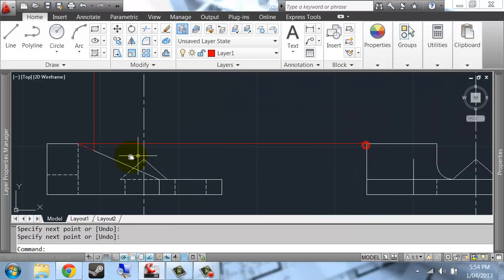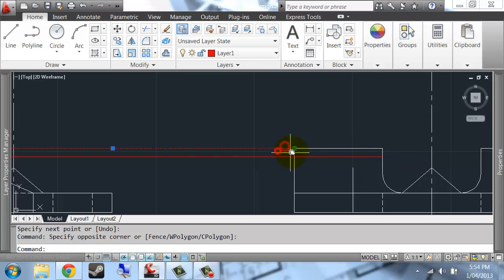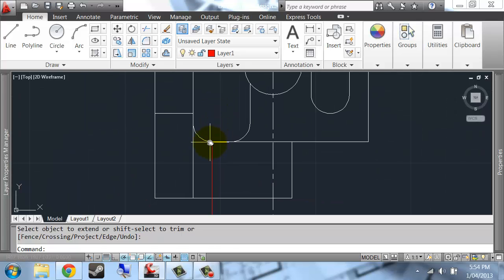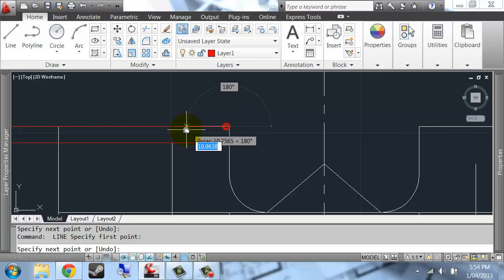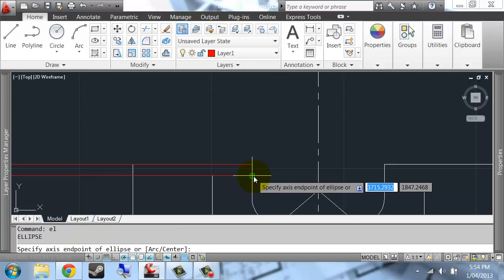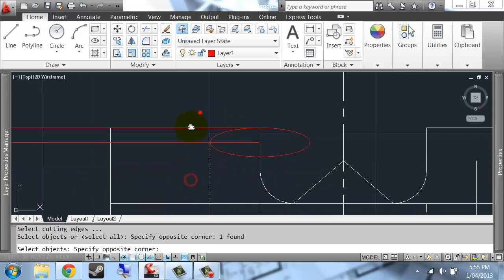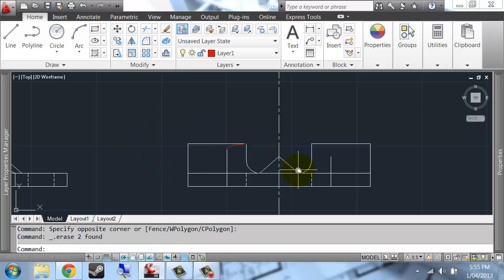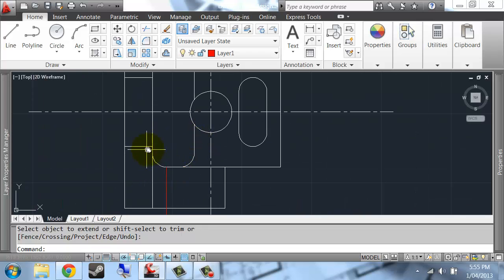Circles drawn on inclines, ellipses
A quick video guide to the location of an ellipse in the dimensioning assignment.